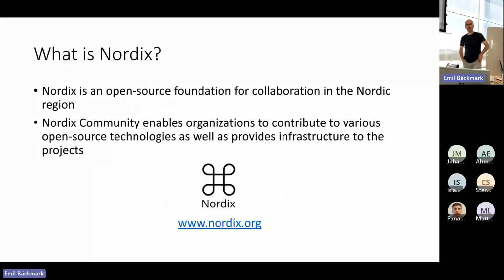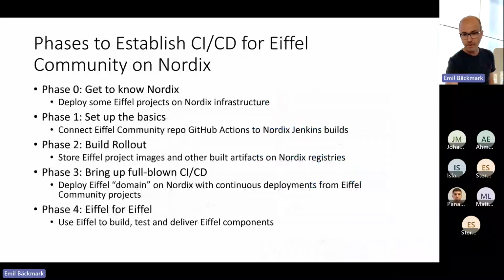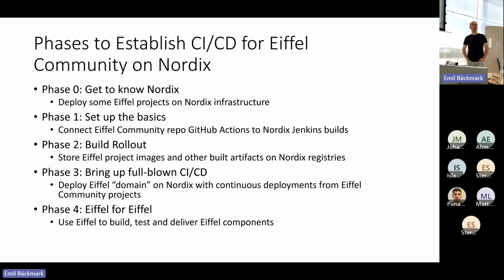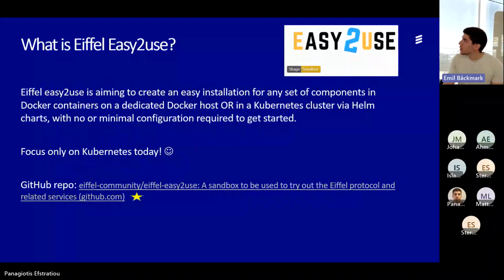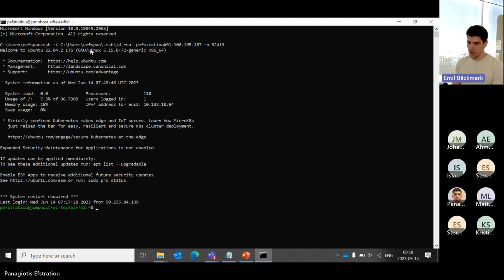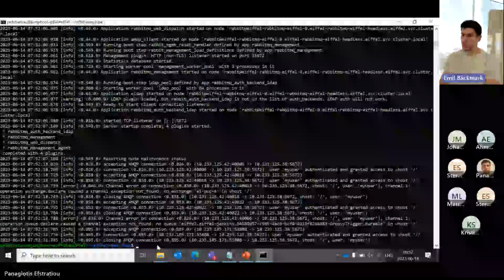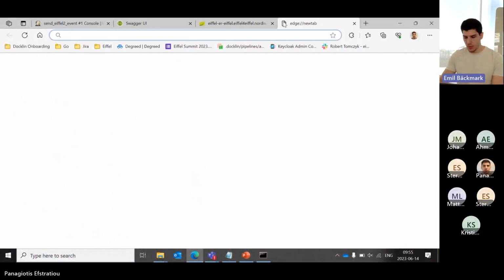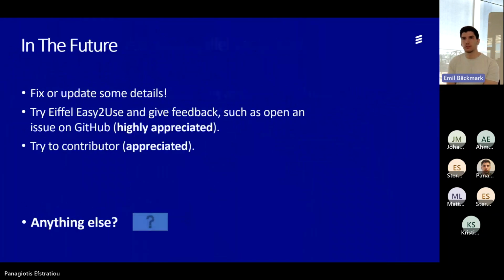Eiffel Summit 2023 - Eiffel Easy2Use on Nordix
What is Nordix and how could Eiffel Community leverage from using it? Also showing a deployment of Easy2Use on a Nordix cluster

Speaker: Emil Bäckmark & Panagiotis Efstratiou